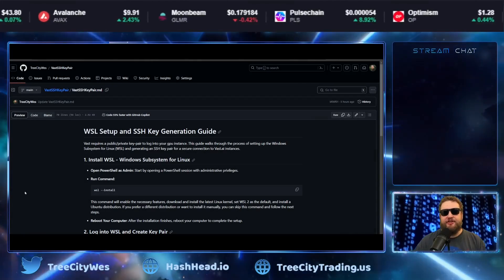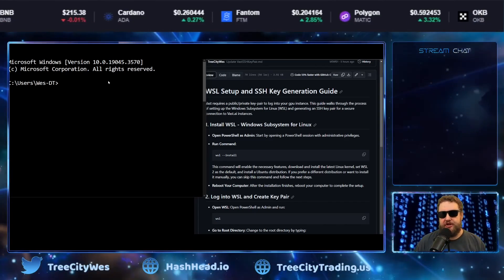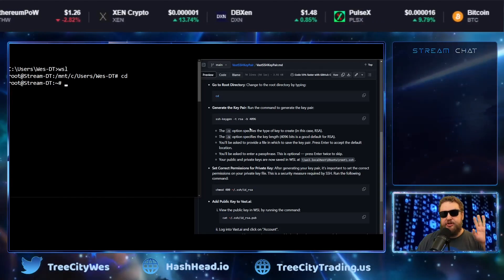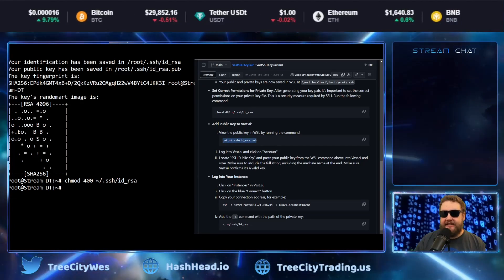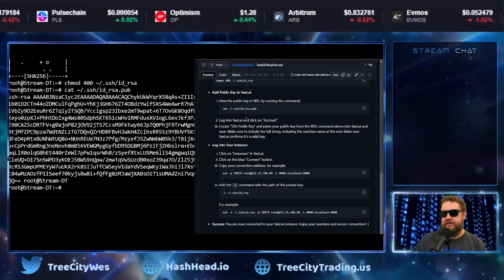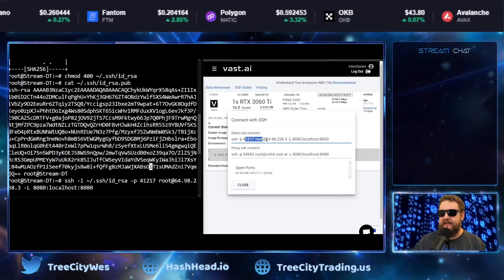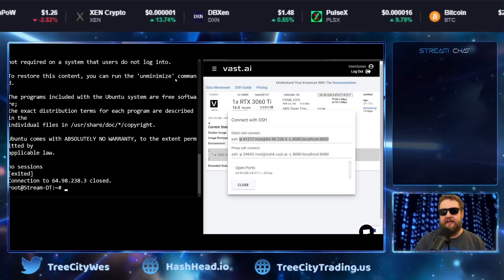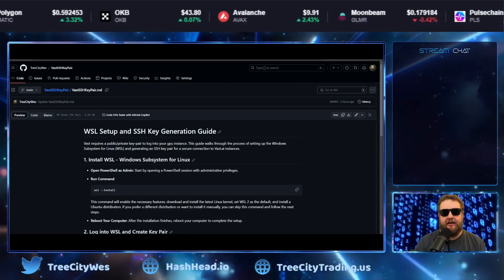How To Setup SSH Public/Private Key Pair for Vast.ai and Runpod. Secure your XenBlocks Cloud Miner!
Using WSL or Windows Subsystem for Linux to Setup SSH Public/Private Key Pair for Vast.ai and Runpod. Secure your XenBlocks Cloud Miner!